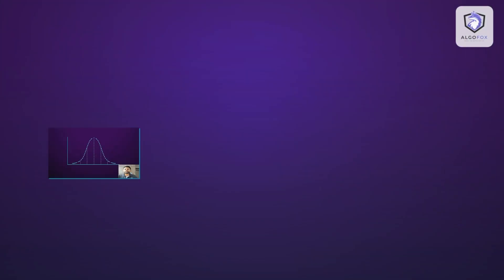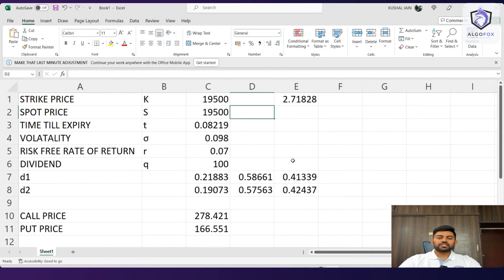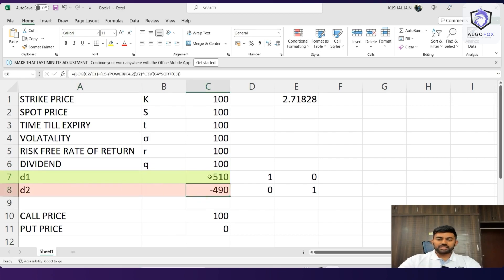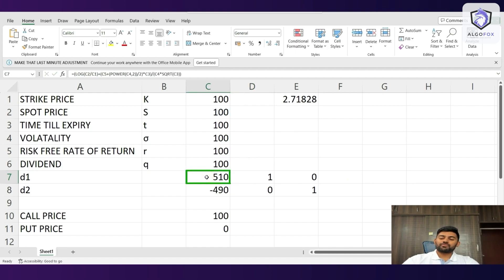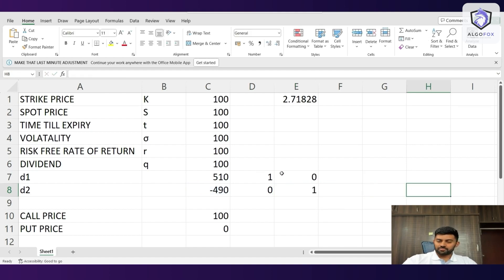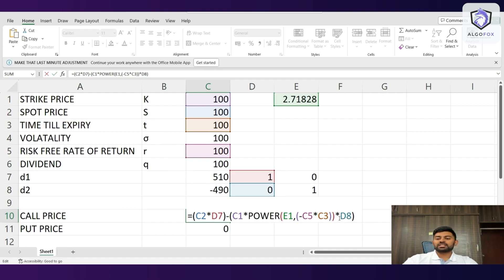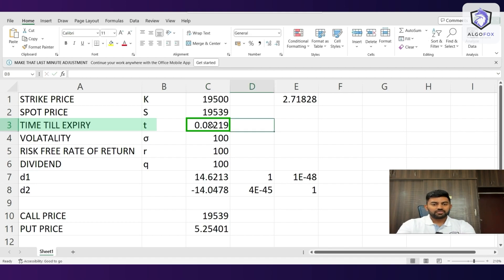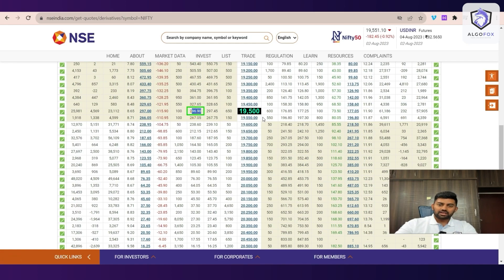How to Create a Free Black Scholes Calculator on Excel